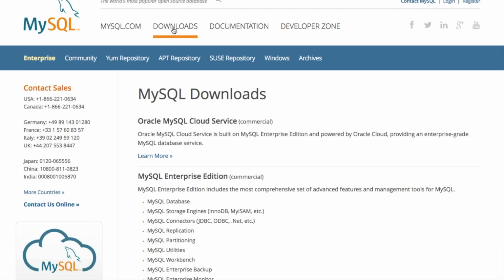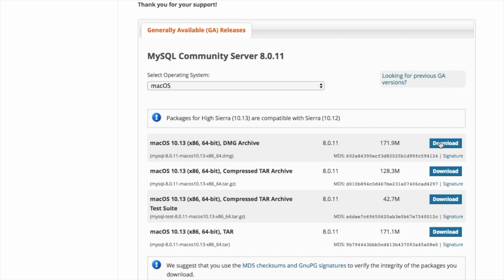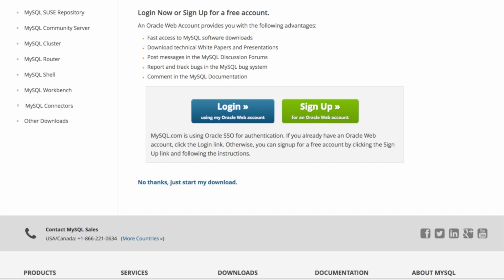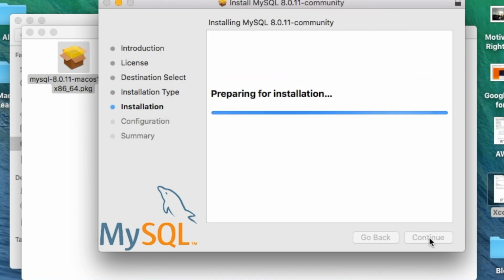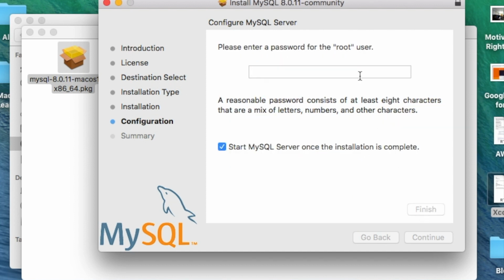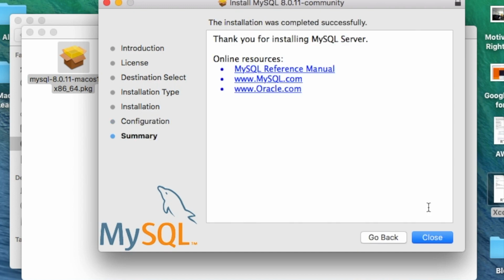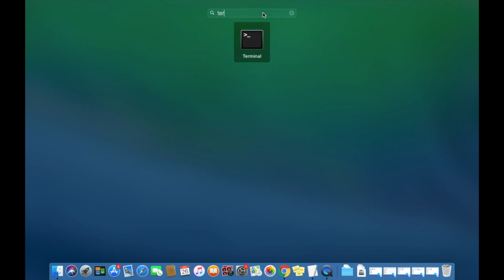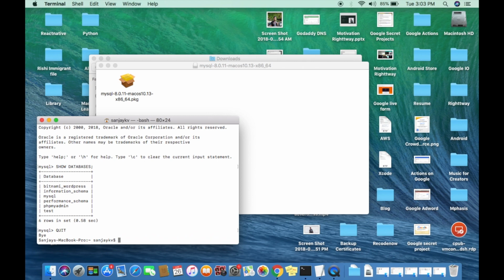How to install mysql 8.0.11 on mac OS 2018